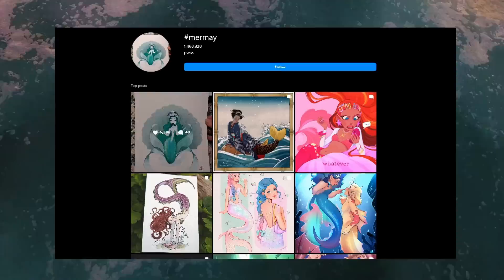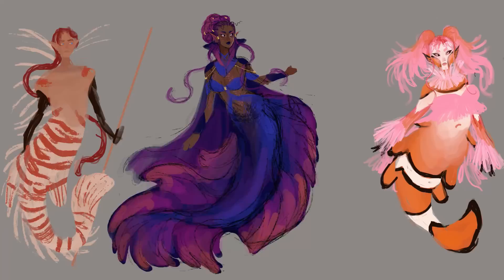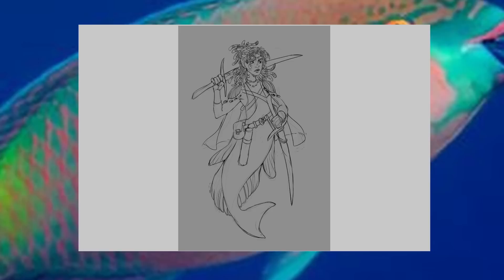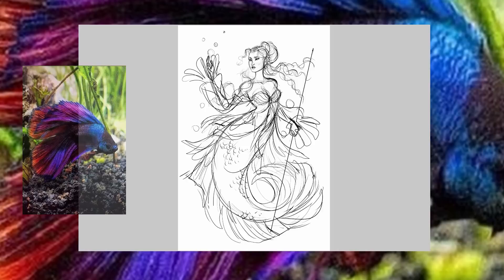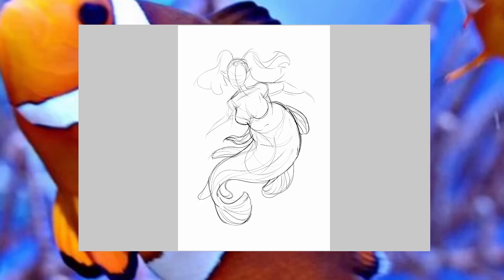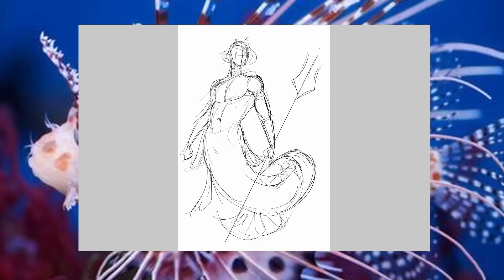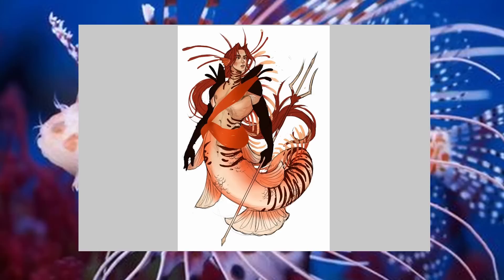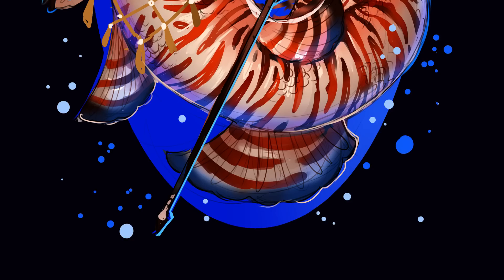Turning fish into MERMAIDS (& merfolk)🧜‍♀️ (CHARACTER DESIGN CHALLENGE)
THIS WAS SUPPOSED TO COME OUT IN MAY SORRY (ran into some issues)

★ Art details ★
✧Digital art programs: Clip Studio Paint
✧Tablets: Huion Kamvas GT 221 pro (current)
✧Editing: Davinci Resolve 16
✧Sketchbooks: Hardcover Blick 8x10, Hardcover Strathmore 8x10,